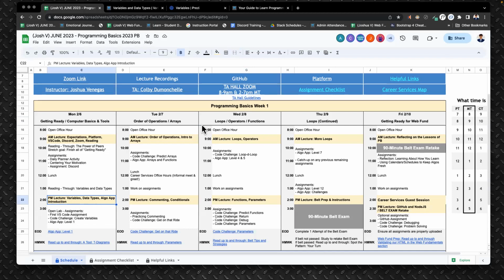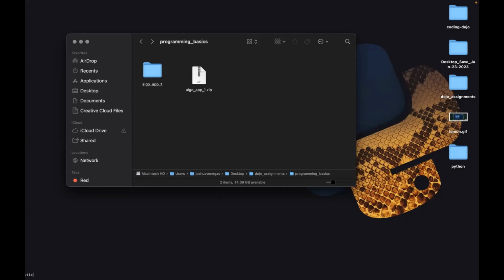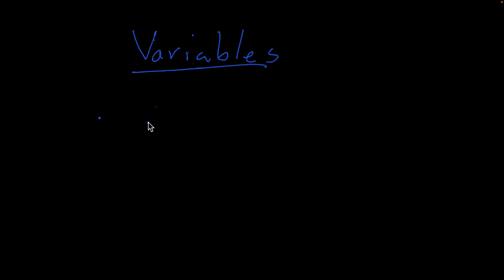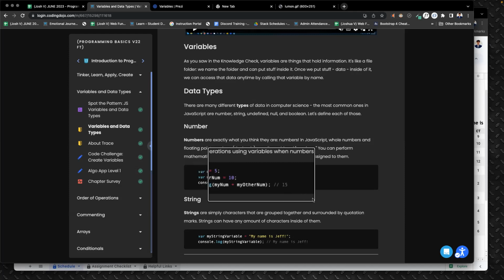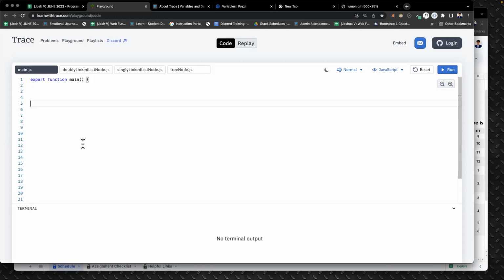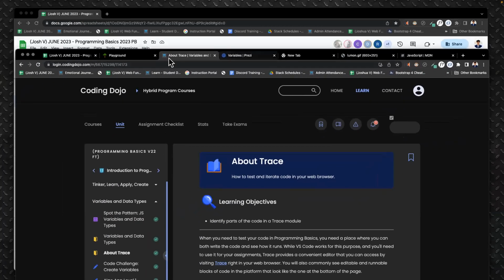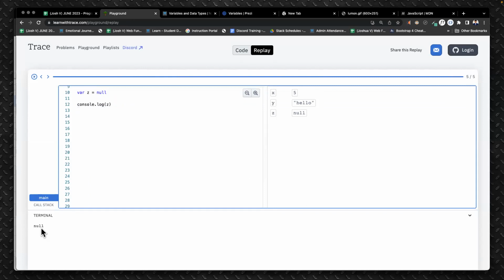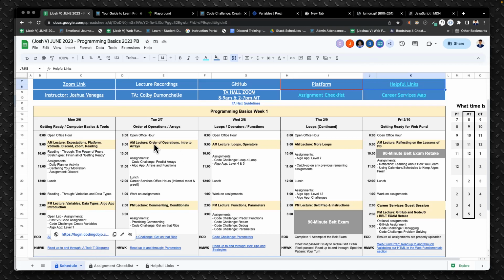Programming Basics June2023 W1D1 Variables Data Types and Algo App